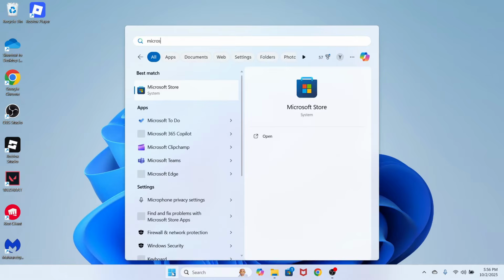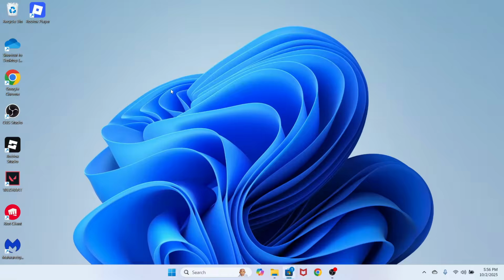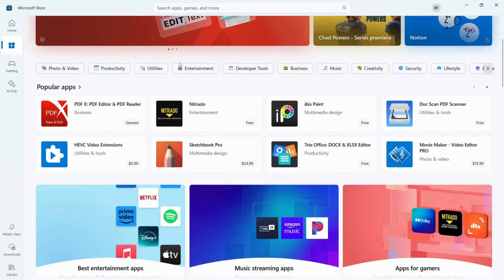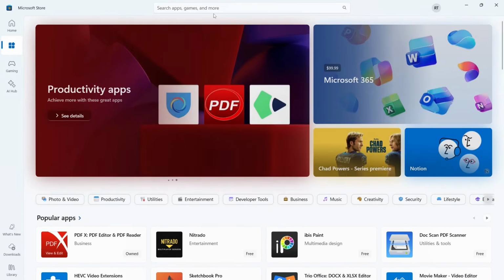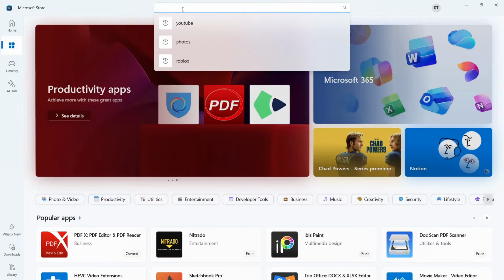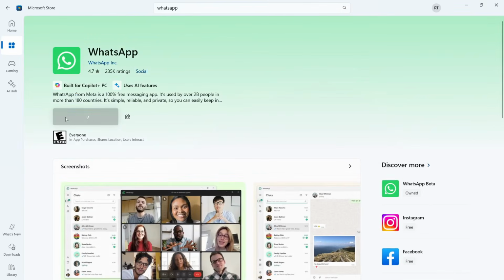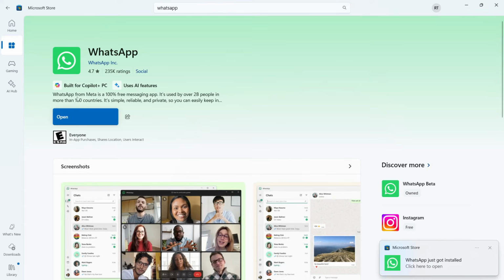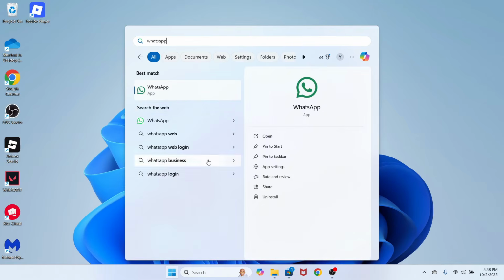How To Download Apps On Lenovo Laptop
In this video, we explain how to download and install apps on a Lenovo laptop running Windows 11. Learn how to use the Microsoft Store and install  apps such as Netflix, Facebook, Instagram and WhatsApp. Ideal for new Lenovo users setting up their laptop.